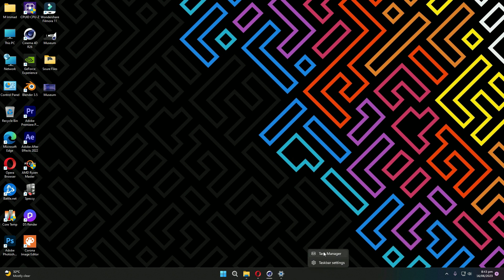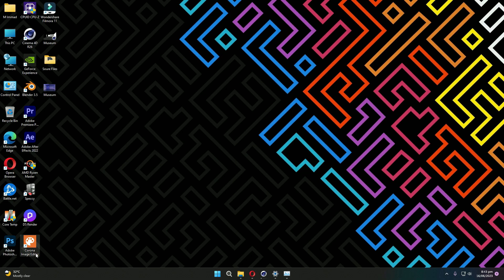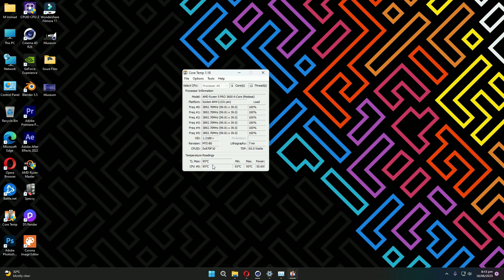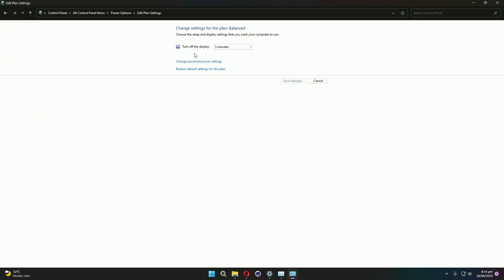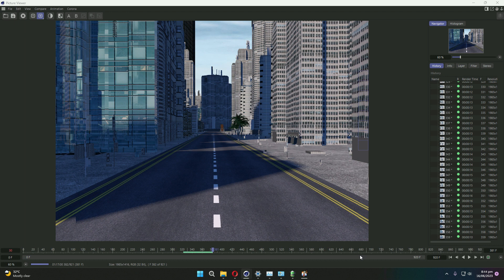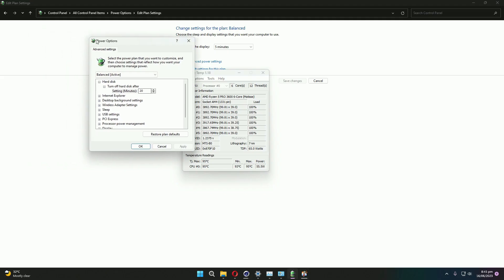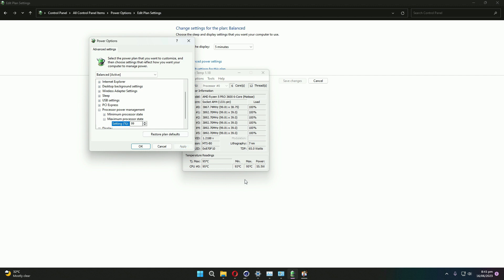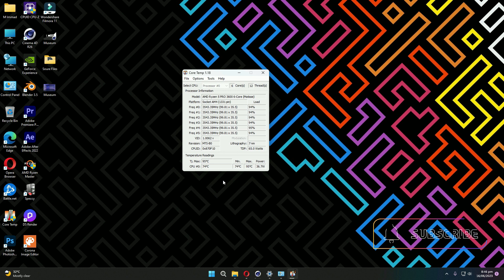Ryzen 5 3600 CPU Processor Overheating Problem | 2023 Fix | Mobocompers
Hello Guys!
In this video we solved the overheating issues of AMD RYZEN CPUs Ryzen 5 3600 , 3000Series , 5000 Series & Intel CPUs.
I hope you like the video and after that your overheating might be resolved.